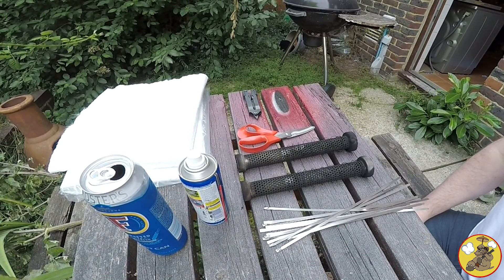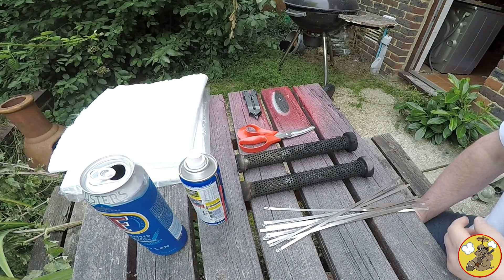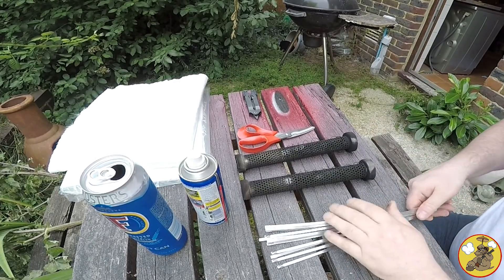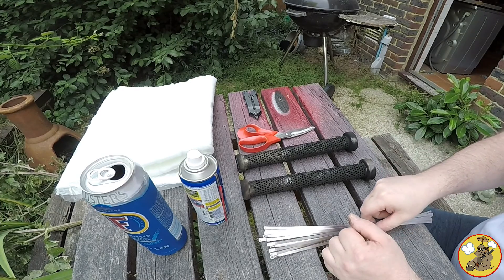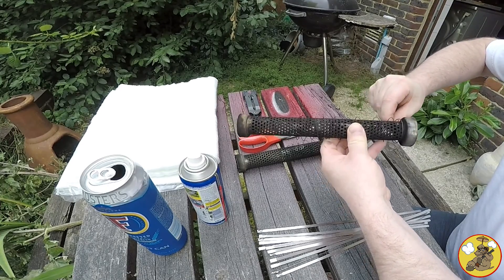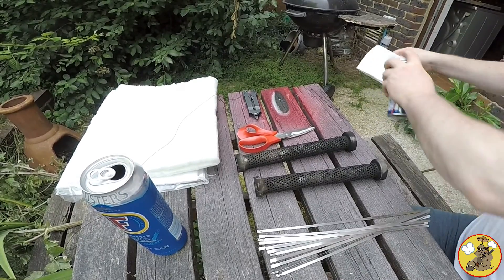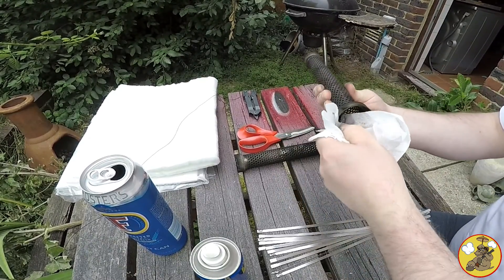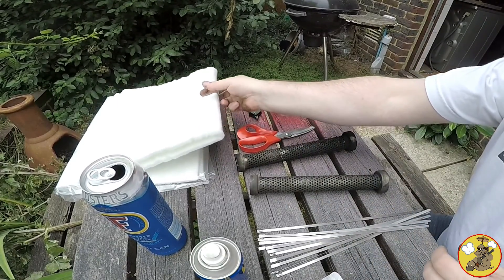Exhaust Silencer Re-Packing - How To.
The silencers on my bike needed repacking. This video shows you how to do it.
Intro/Outro music vocals are my own.

My bikes:

2012 Moto Guzzi V7 Stone, aka "Lord Vader" which has been very customised
2017 KTM 390 Duke with LeoVince LV Pro Carbon + decat
2018 Triumph Street Triple R (low ride height) with Yoshimura Alpha T exhaust

My kit:

Rain/Winter:
Rukka textiles, Held Warm n' Dry gloves
Scratching/Trackdays:

My helmets:

Motovlogging: Nishua Enduro Carbon with paek removed
Trackdays: Arai Chaser V
Commuting with no camera: Schuberth S2
Chilled rides with no camera: Davida Jet "8 Ball"